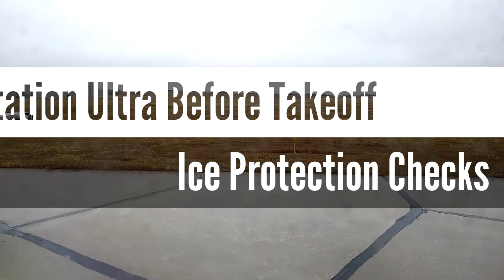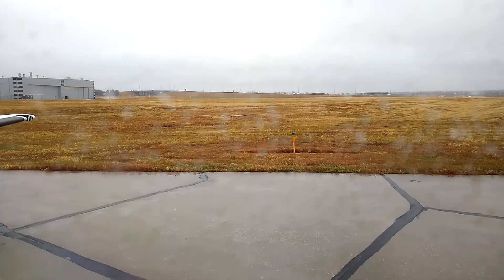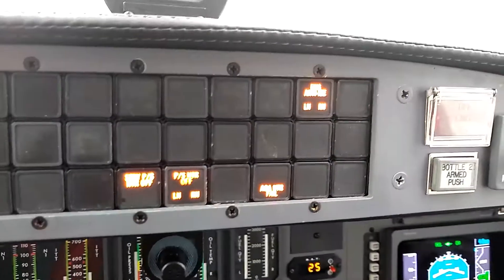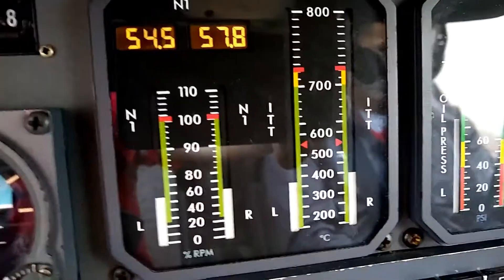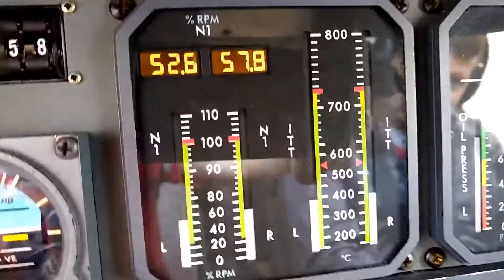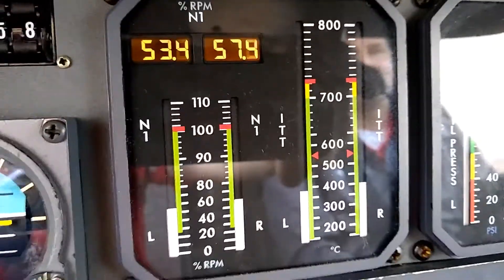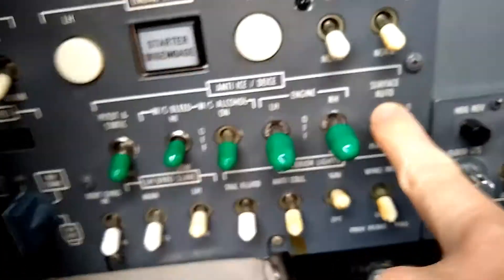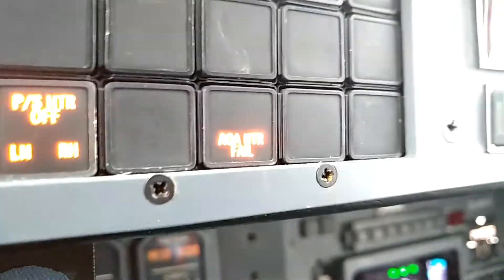Citation Ultra - Before Takeoff - Ice Protection Check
Before departing into icing conditions, a full check of the ice protection systems is necessary.  This video demonstrates the before takeoff checks of the ice protection systems on a Citation Ultra. Similar checks would also be used in the Citation II, Citation V, and Citation Encore.